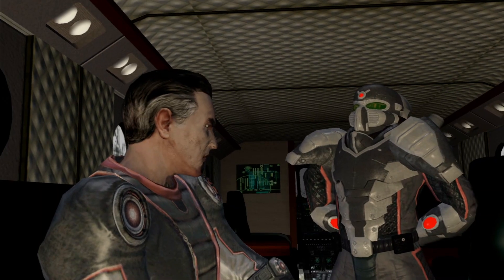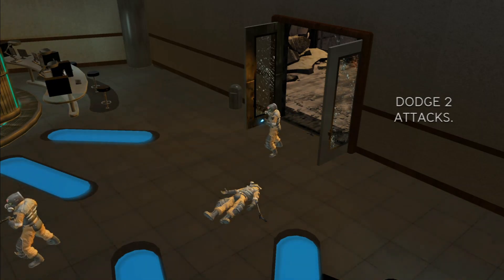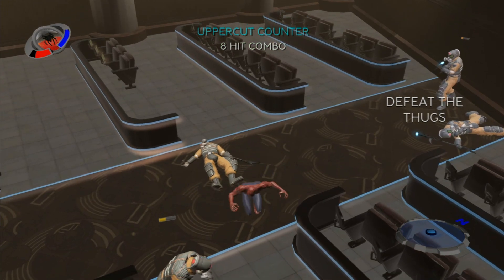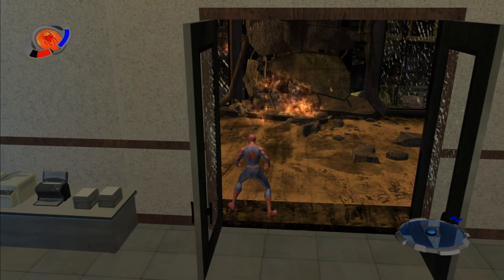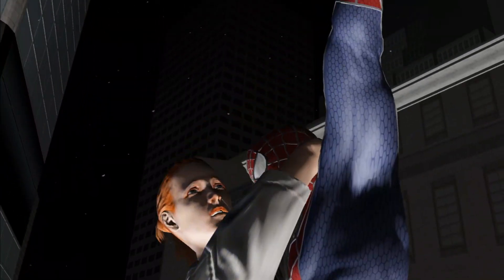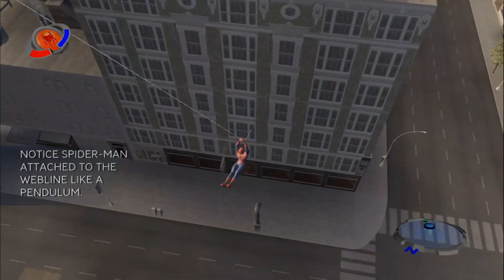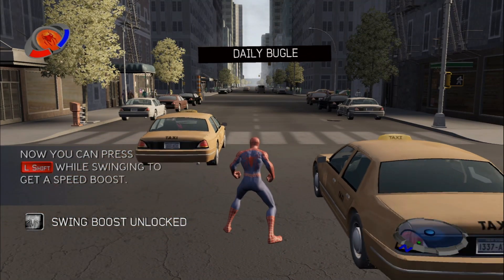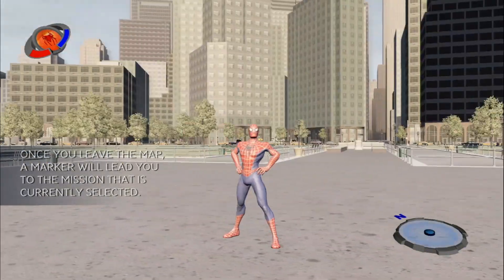Spider-Man 3 (2007) MAD BOMBER Part 1 Walkthrough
Hello True Believers,
  Here is a video about Spider-Man 3 (2007). If you are a Spider-Man fan that's not a small thing,that's bigger than you think.